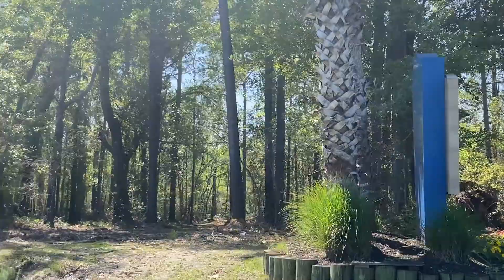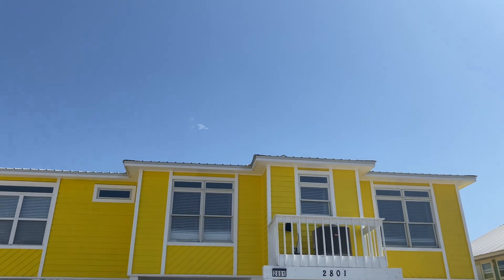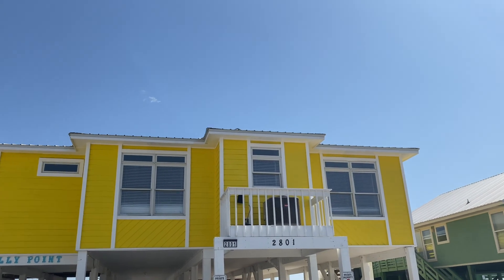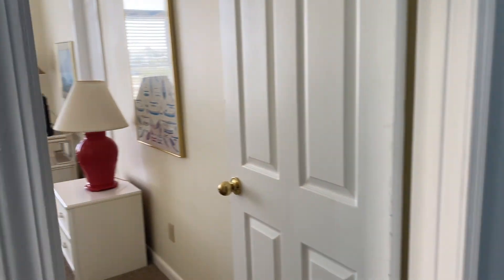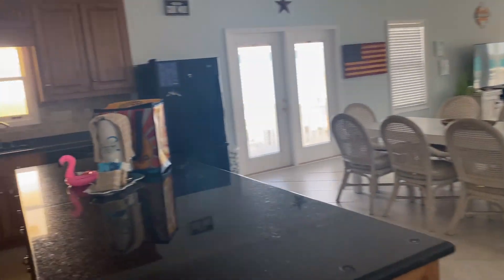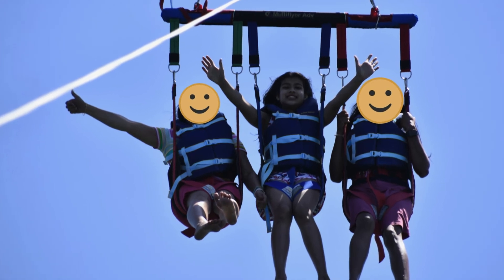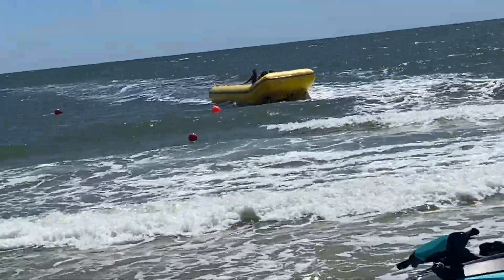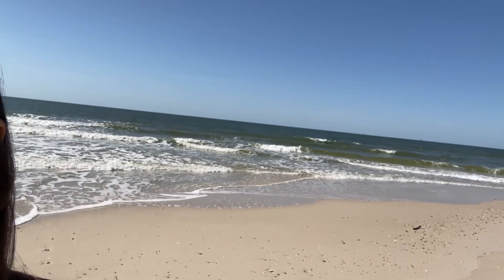Gulf Shores Beach, Alabama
In this video, I am at Gulf Shores beach in Alabama. This is going to be a really fun trip. Hope you enjoy !